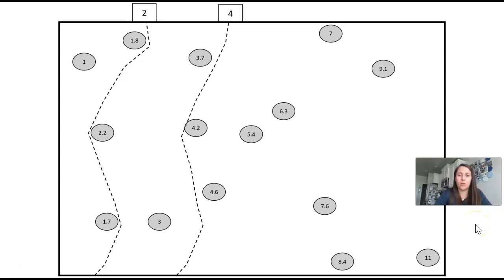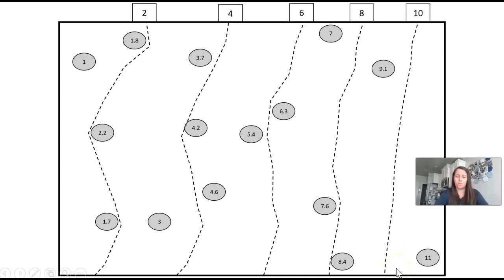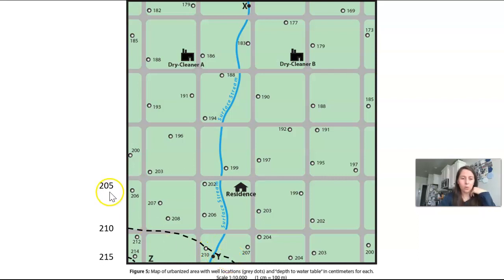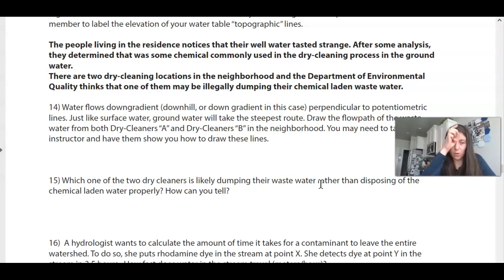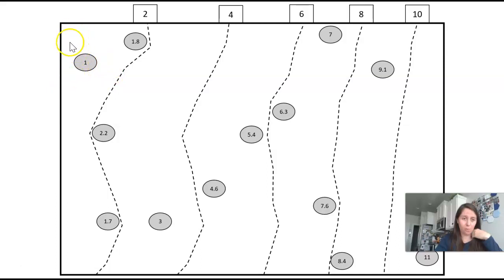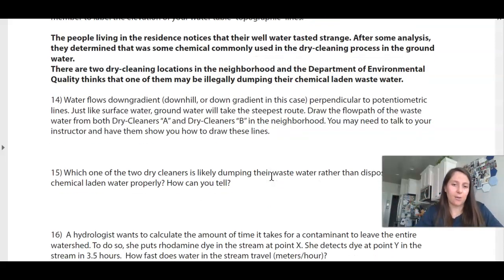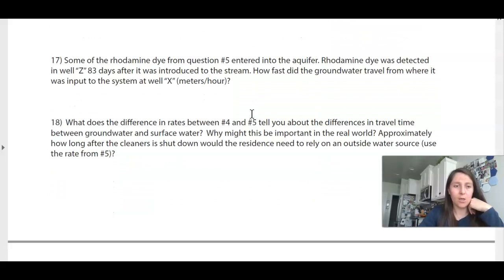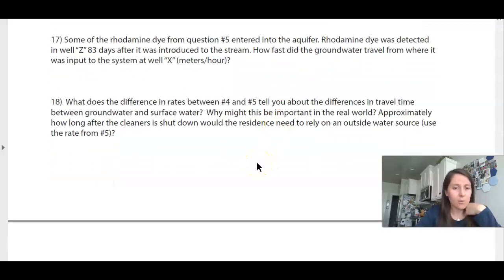Lab - Groundwater - Sp20 - #3